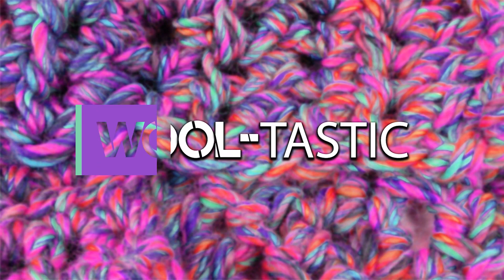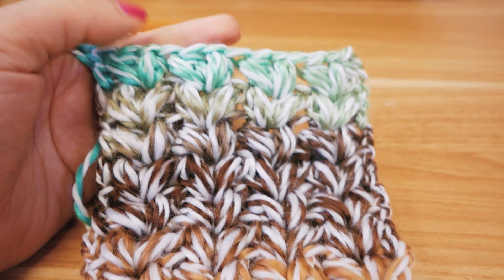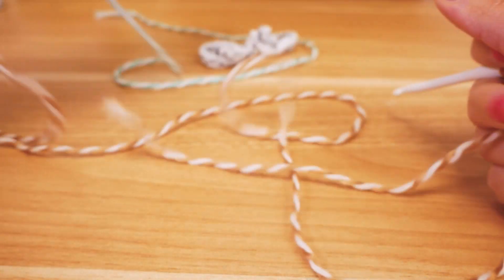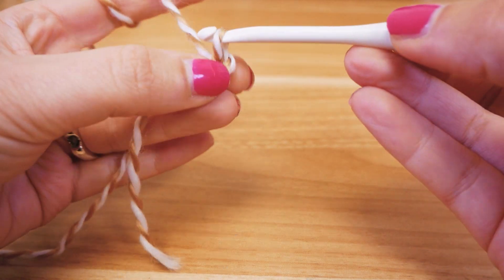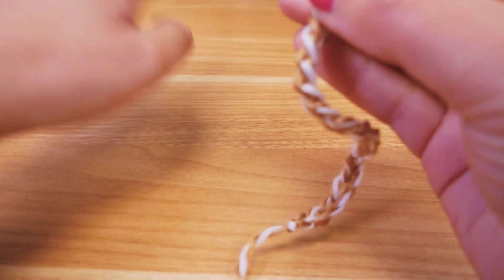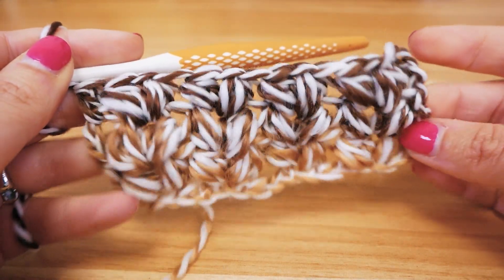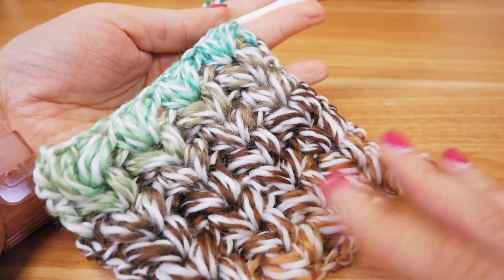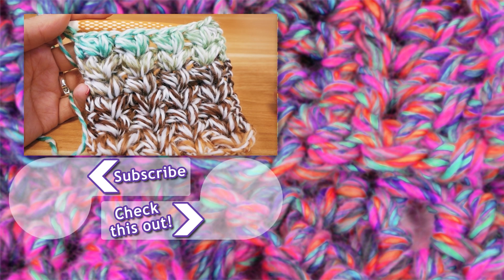Crochet | Puff Stitch in V-Pattern | Winter Idea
Hi crochet-Fans!

28586